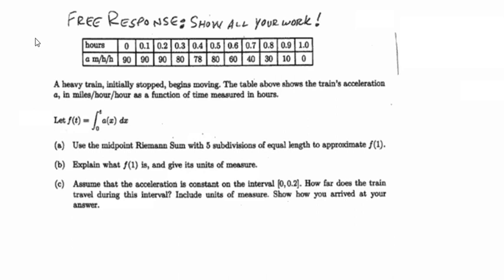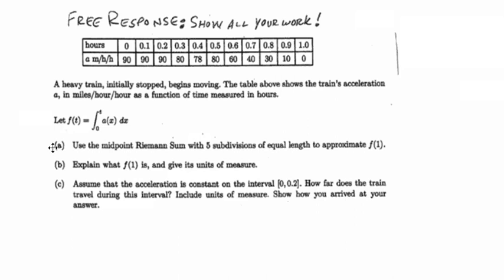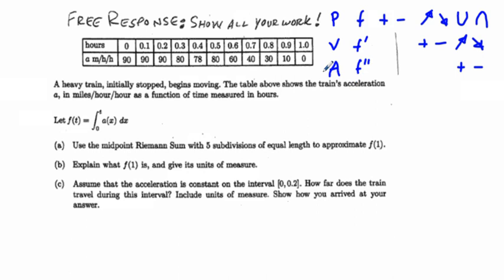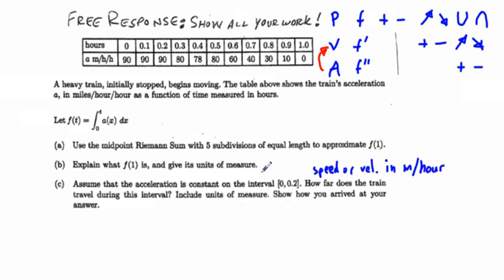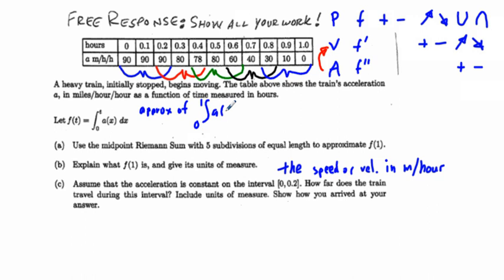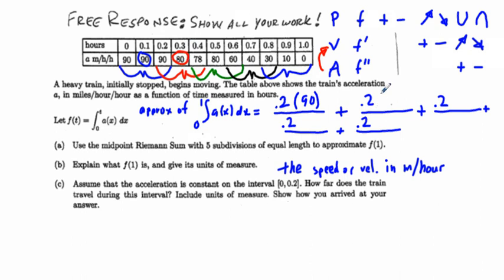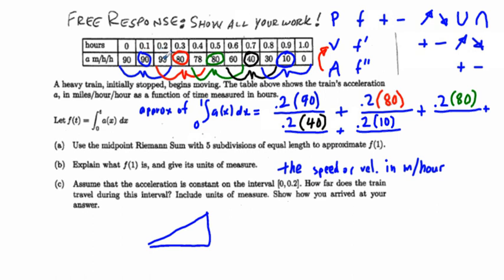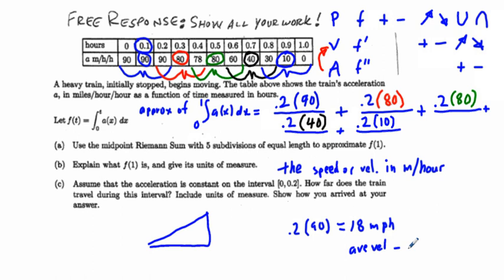AB Calculus Free Response Problem Requiring a Riemann Sum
AB Calculus Free Response Problem Requiring a Riemann Sum  This is a classic train problem.  A table is shown of the acceleration of a train.  A mid-point Riemann sum is used to find the approximate speed after the train has traveled one hour.